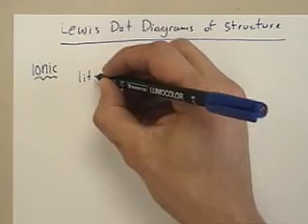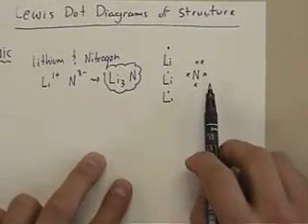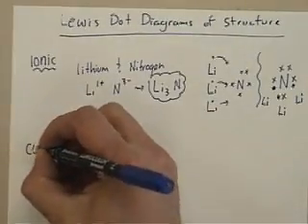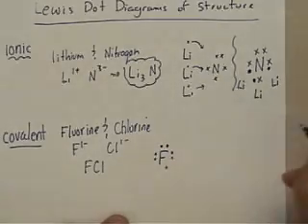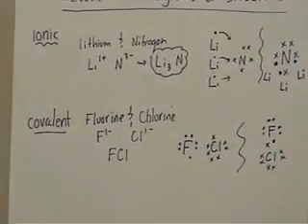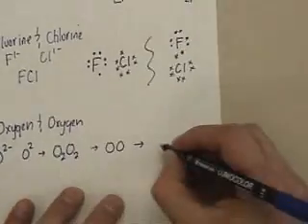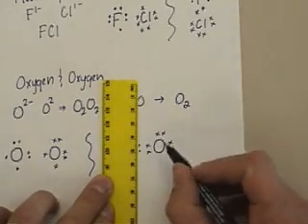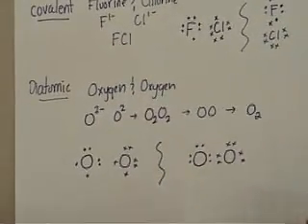using lewis dots to show compound structure